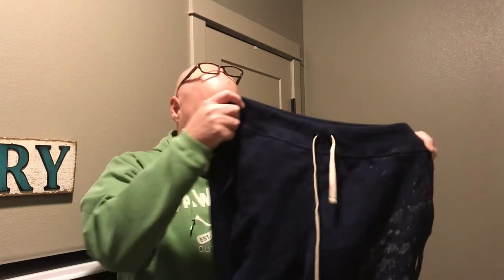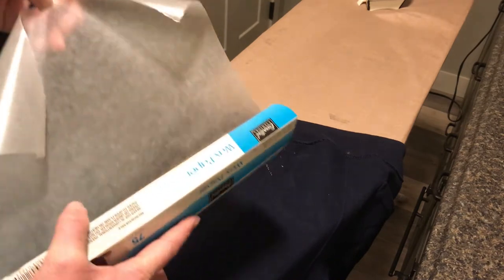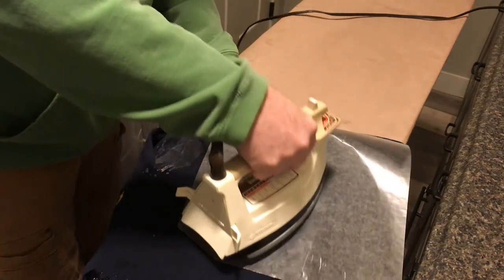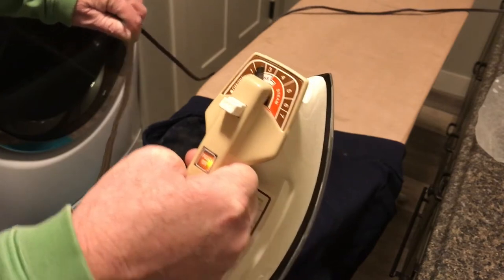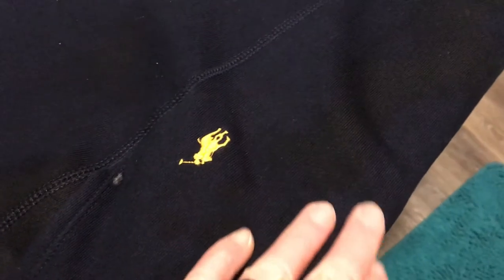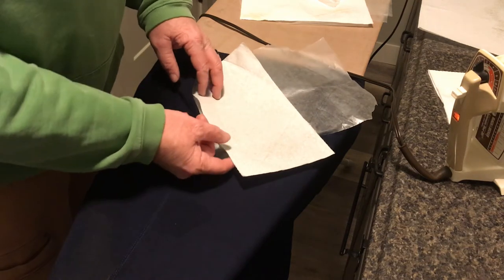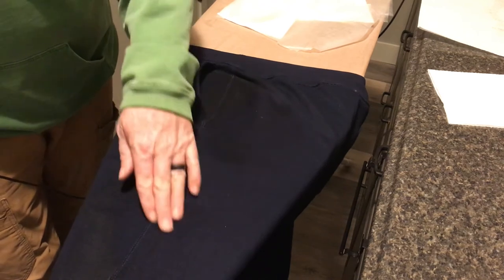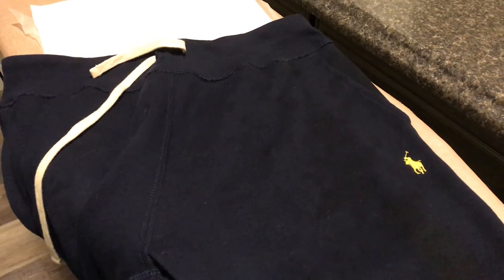How to Remove Wax From Pants/Fabric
In this video I show how to remove wax with an iron.